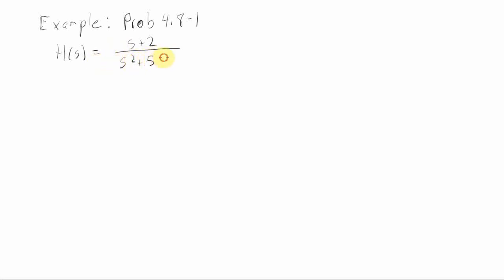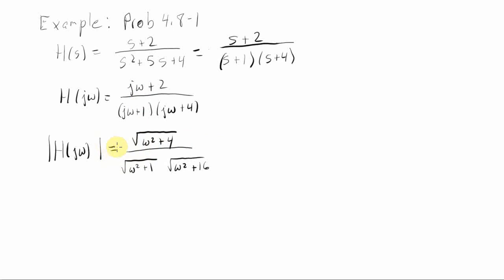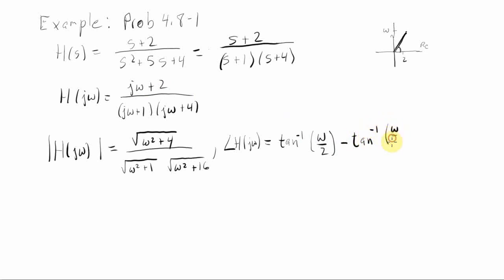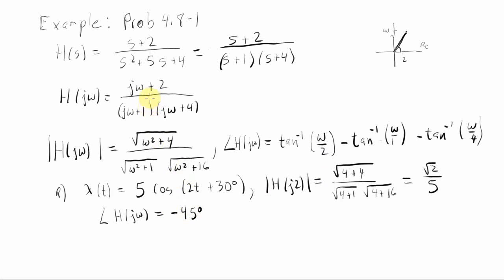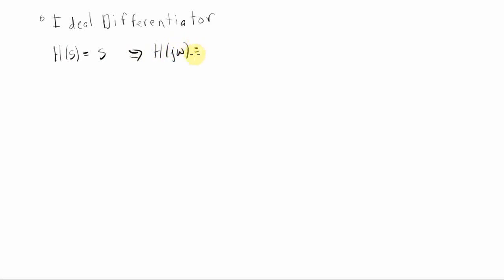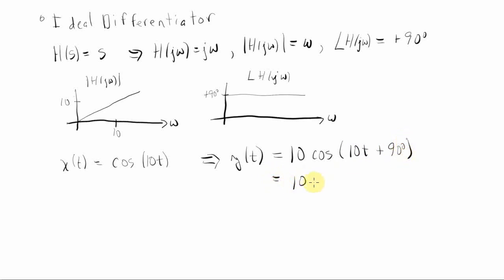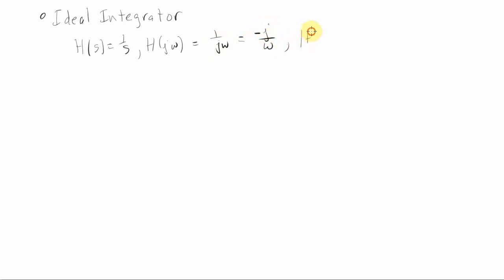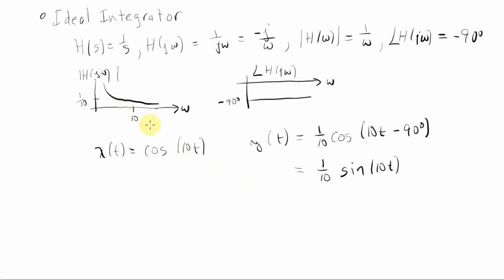EE310 Lecture 21 B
Frequency Response Examples